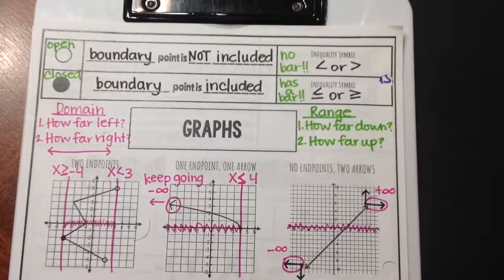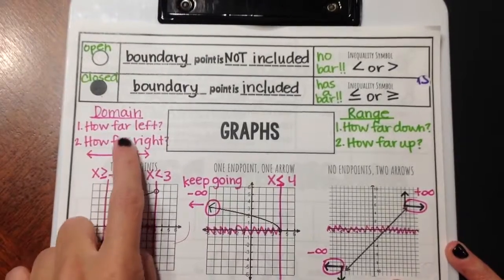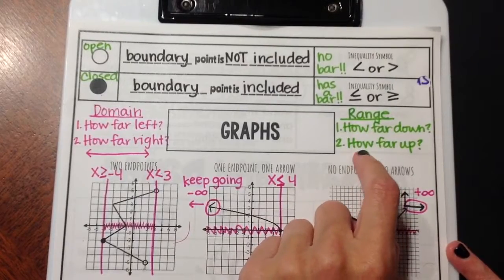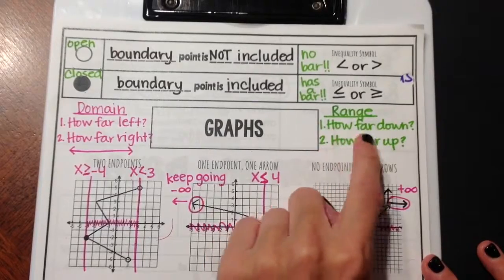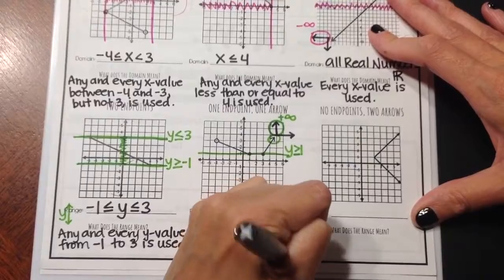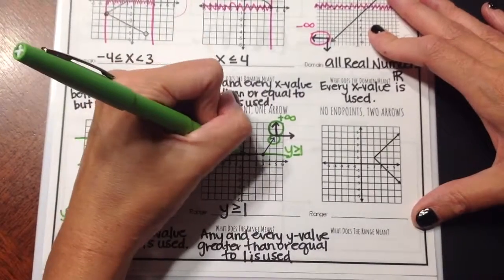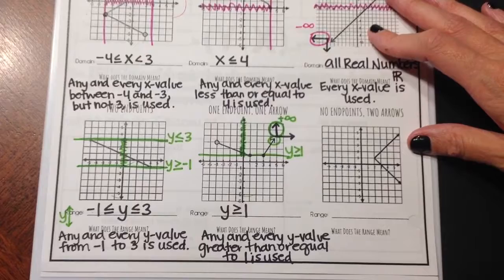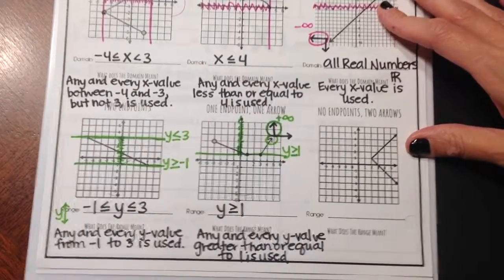Domain & Range CONTINUOUS #2